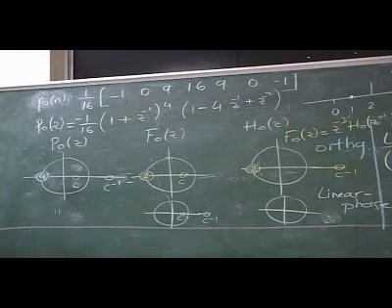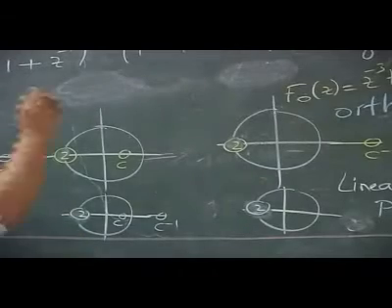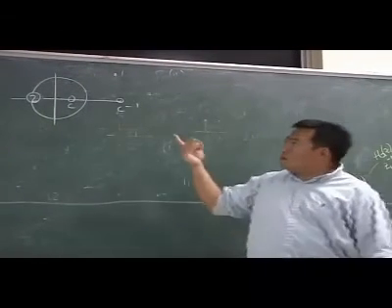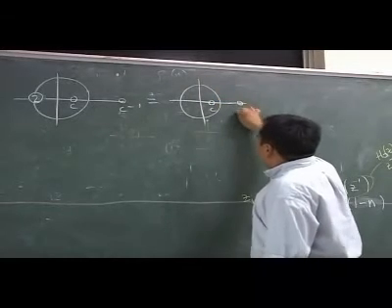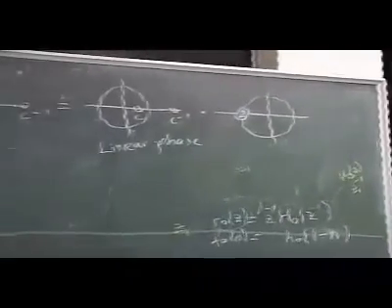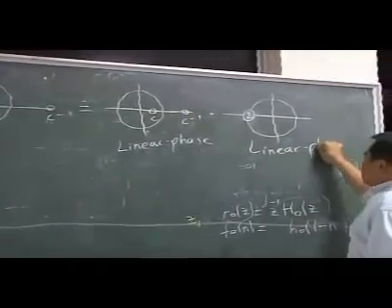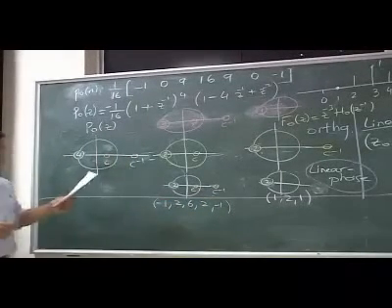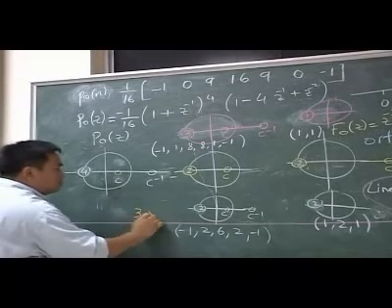Wavelets and Filter Banks - Modulation and Polyphase Representations-03